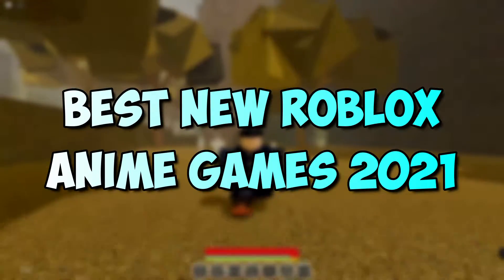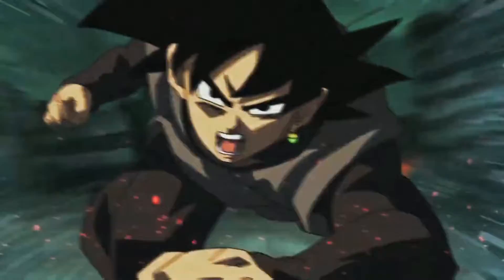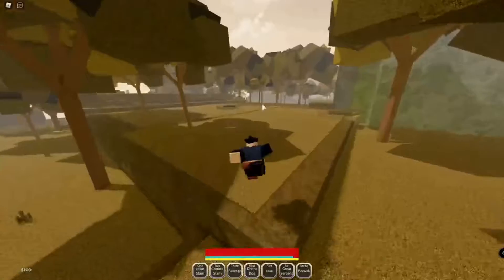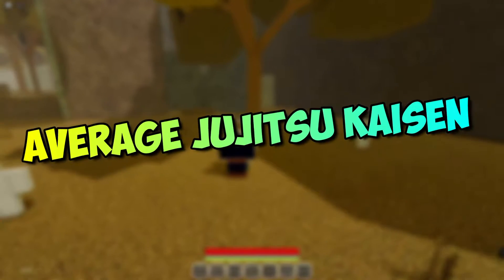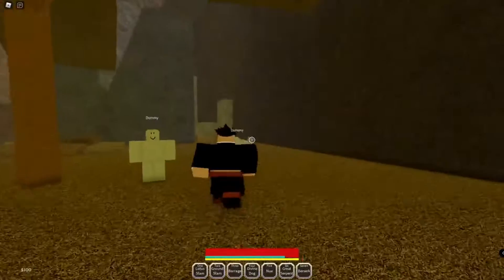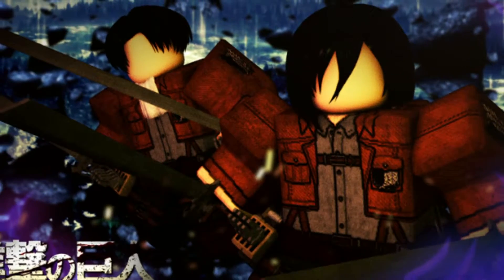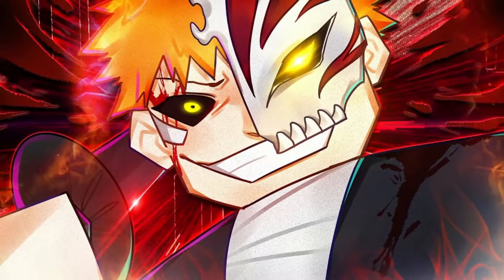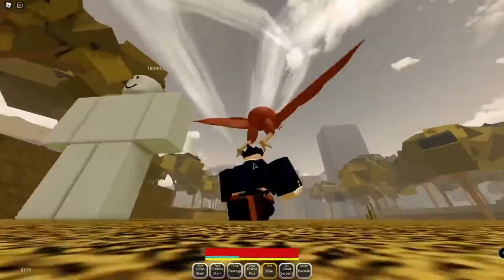The BEST *NEW* Roblox Anime Games in 2021!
Today we're looking at the BEST *NEW* Roblox Anime Games in 2021!